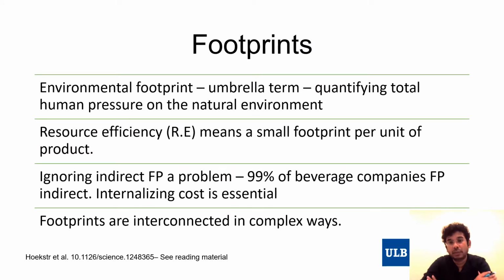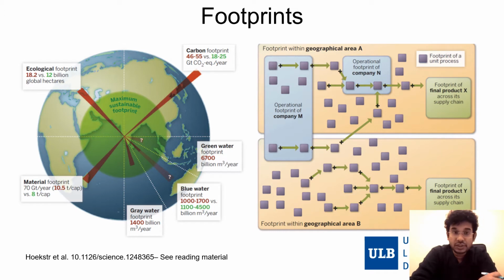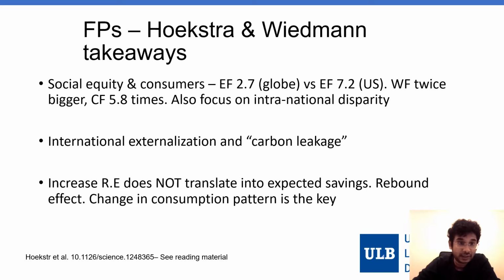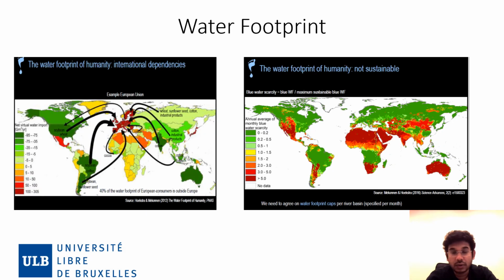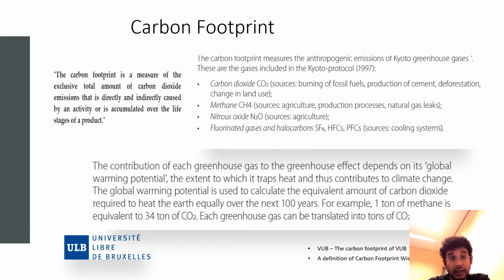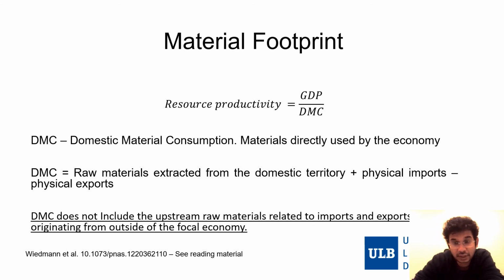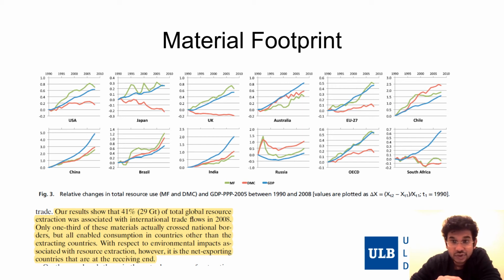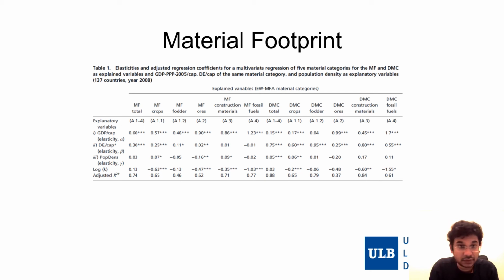Circular Economy - Footprints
The second lecture on Footprints